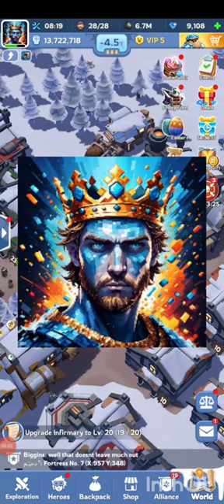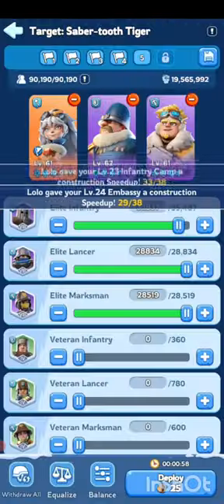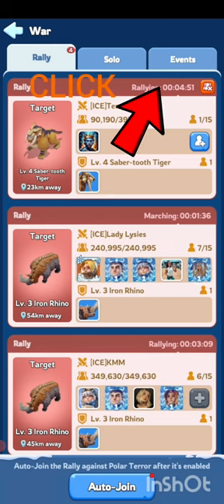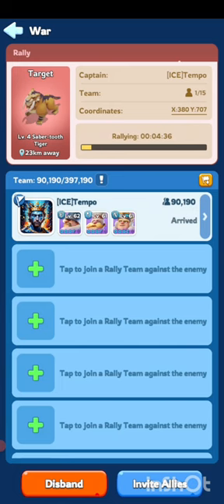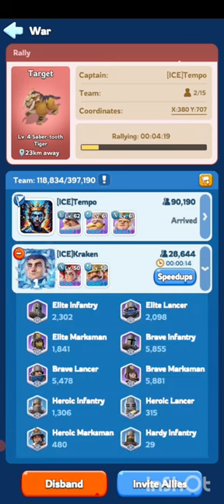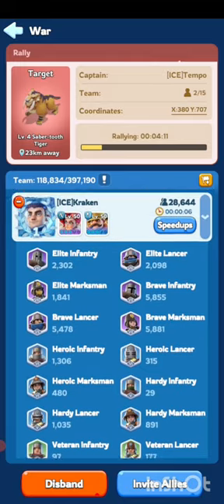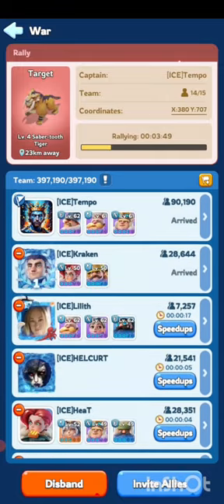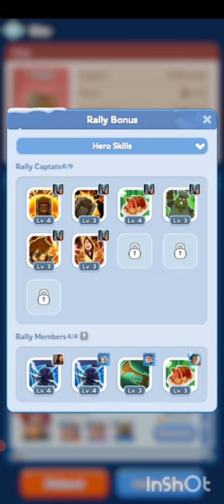Rally Captains!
Rally captains have a duty to manage the rally and make sure correct
troops and heroes are dispatched.

In the video, I show how to access rally info, troops, and heroes. I drop an arrow to show the orange icon to remove players. When you click the orange Icon it will ask if you will like to relieve the troops.

That's how you can help the success of your rally. You should never feel bad for relieving a player as it is your duty to all the other players to ensure a successful rally.

You can always reach out to alliance members and coach them on how to improve or correct troops to deploy.